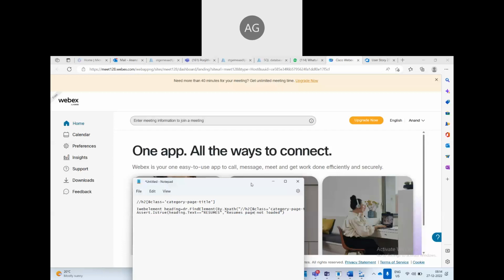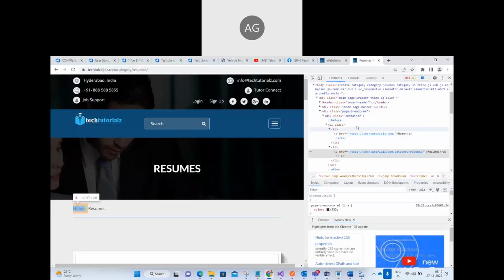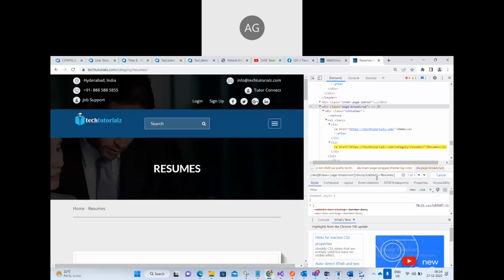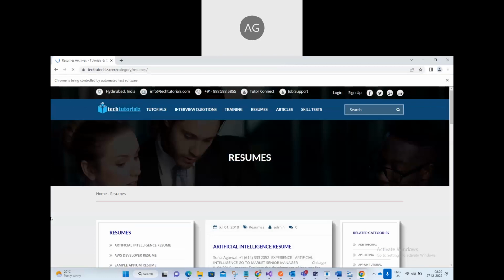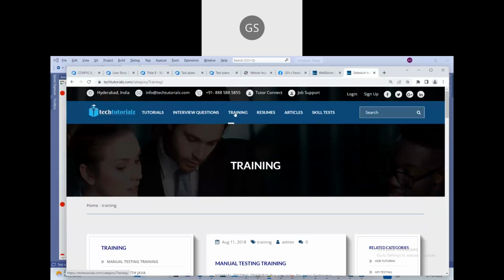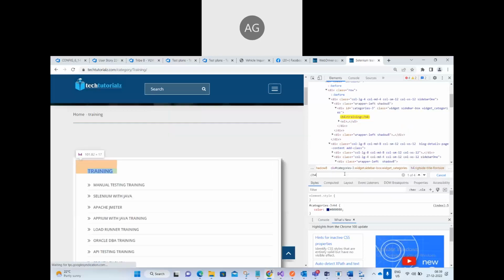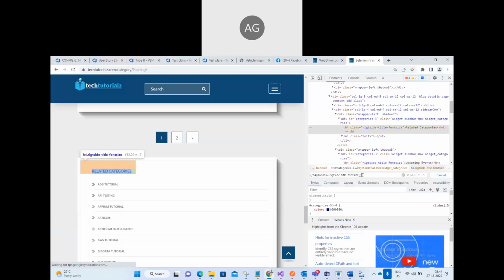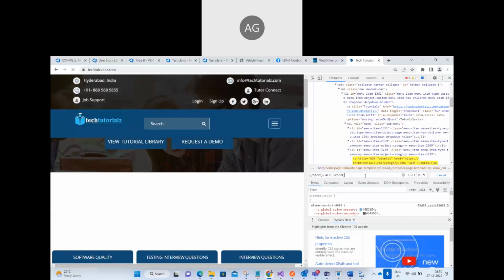Identifying Elements in Selenium: Locators in Selenium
Identifying Elements in Selenium: Locators in Selenium @TechTutorialz99